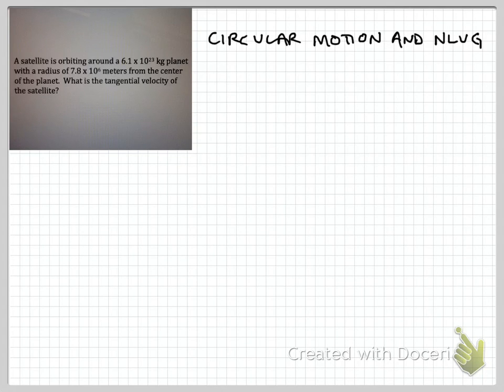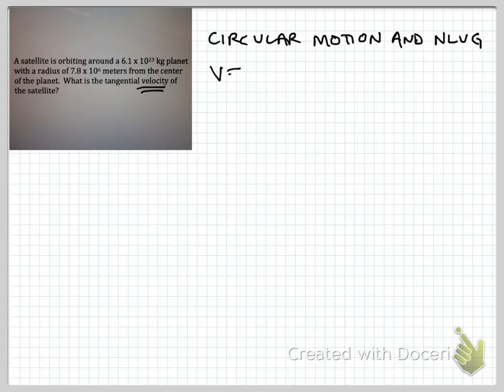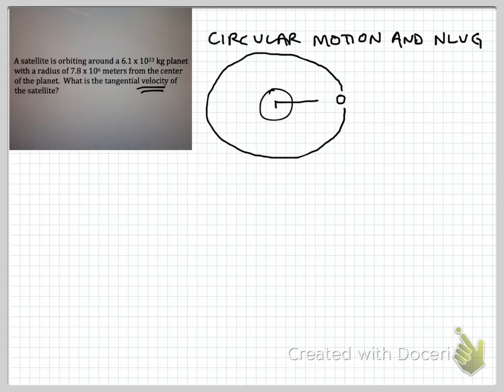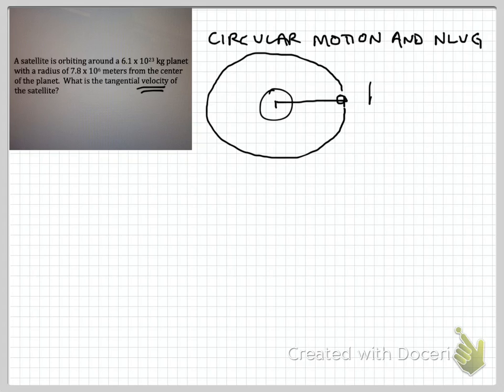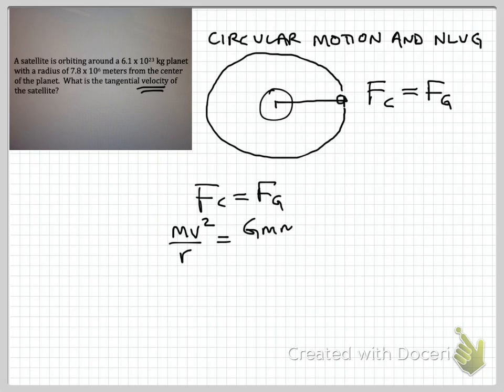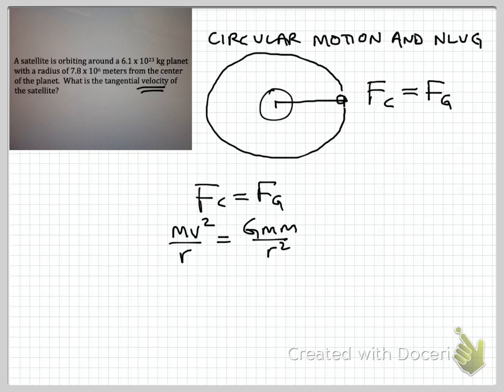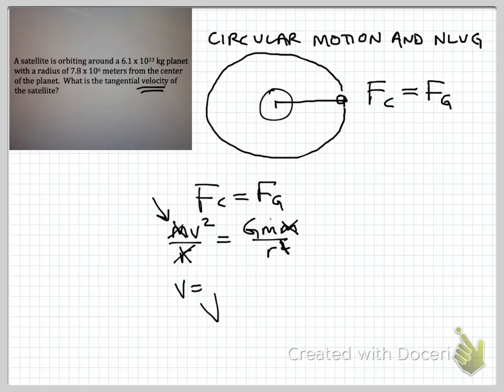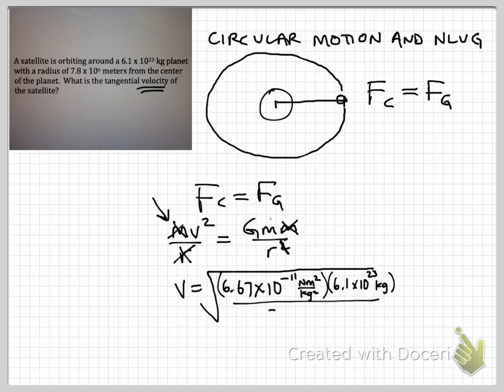Koz Knowz Circ Motion and NLUG